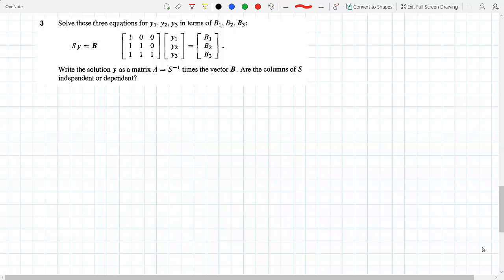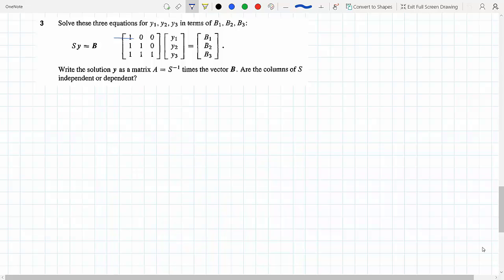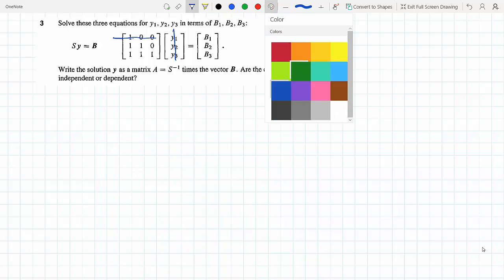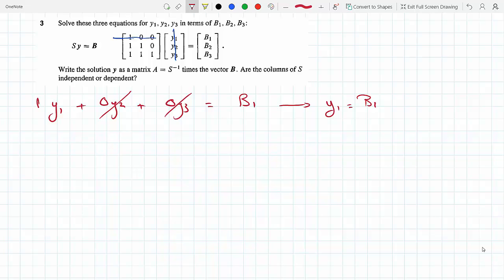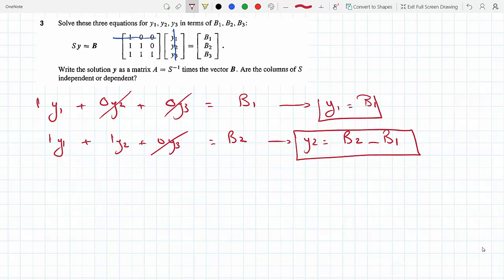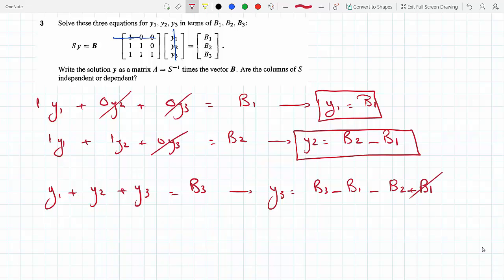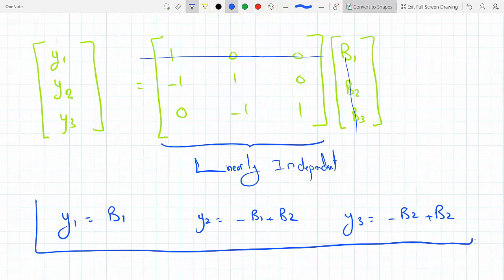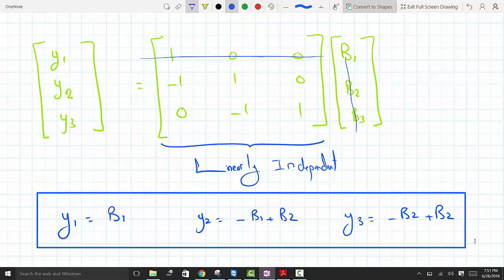Solve three equations for Yl, Y2, Y3 finding inverse of a 3 by 3 matrix Linear Algebra 1-3-3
1-3-3
Solve these three equations for Yl, Y2, Y3 in terms of B1, B2 , B3
along the way finding the inverse of  a 3 by 3 matrix is explained